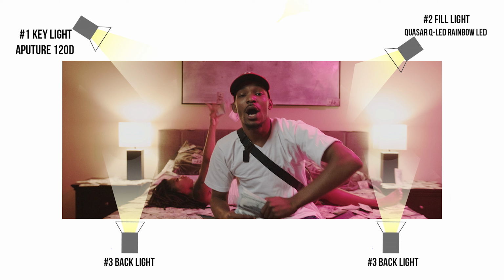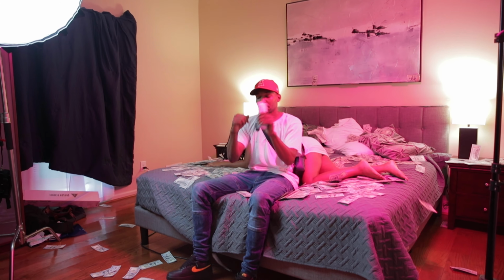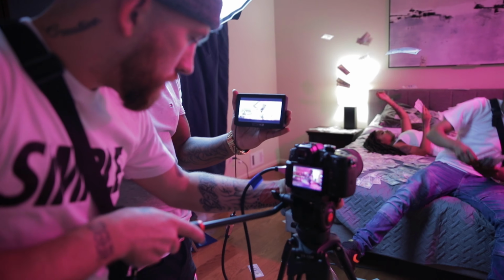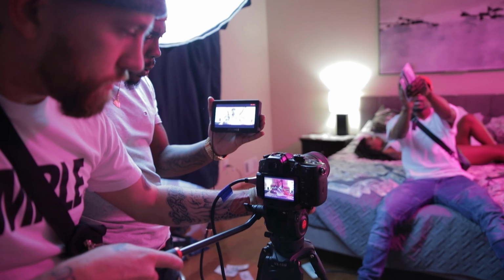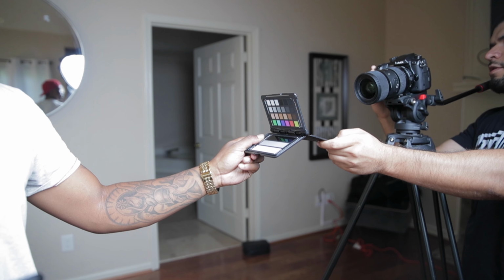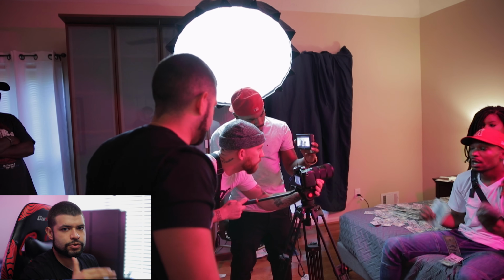Behind the Scenes Breakdown (Taliban Trizzy, Dan-O, Illy - Paper)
EQUIPMENT USED FOR MUSIC VIDEO:
Metabones Speedbooster Canon to Micro 4/3
Sigma 18-35mm F/1.8 ART
Sigma 24mm f/1.4 ART
Memory Card
Aputure 120D Mark II
Aputure Softbox
Quasar Science Q-LED T8 30W
Quasar Science Q-LED Rainbow LED
Field Monitor
Hard Drive for Editing
Camera Bag

GEAR USED FOR THIS VIDEO:
Canon 1DX MKII
Sigma 18-35m f/1.8 ART
Aputure Softbox
External Mic
Boom Microphone
External Audio Recorder

ycimaging music video tips panasonic gh5 lumix gh5 music video gh5 ibis creative ryan instagram cryan canon 1dx mark iii filmmaking cottonfilms matt alonzo